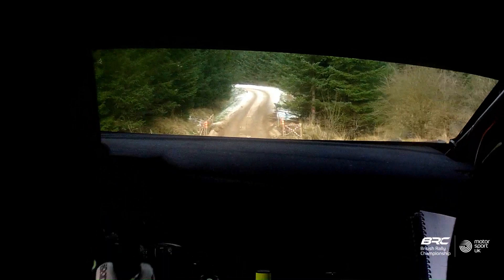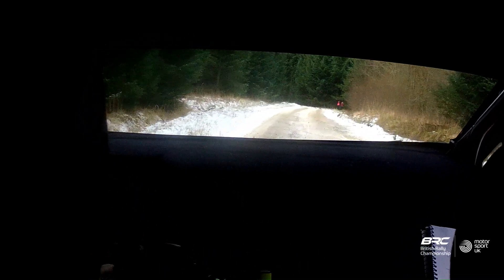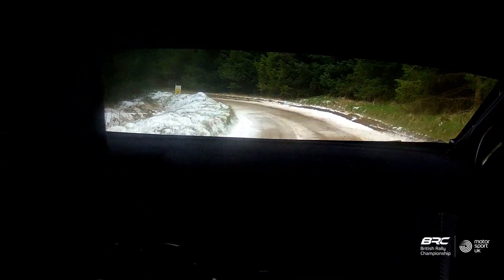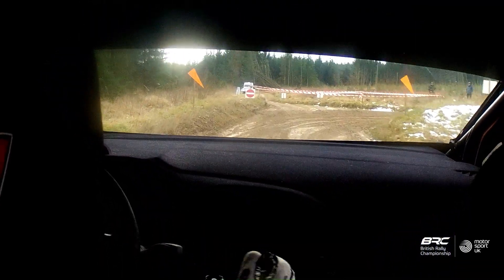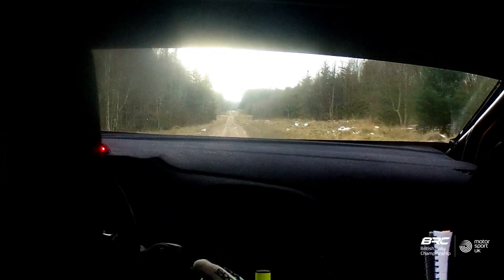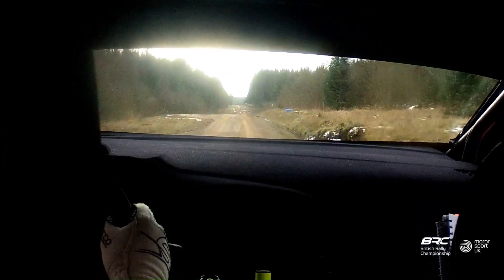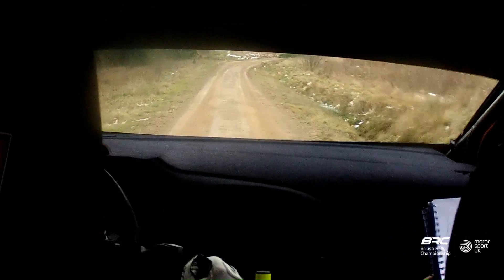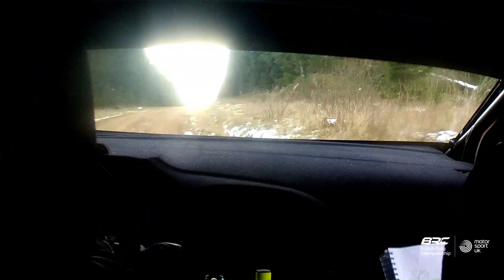Greystoke Greatness 👌 | On-board with James Williams I 2023 British Rally Championship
Beating an M-Sport World Rally Championship driver in their tailor made test stage would be a tough ask for anyone.

But James Williams claimed the first bragging rights of 2023 with this stellar performance..